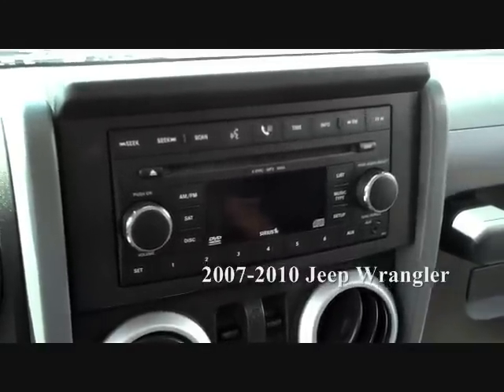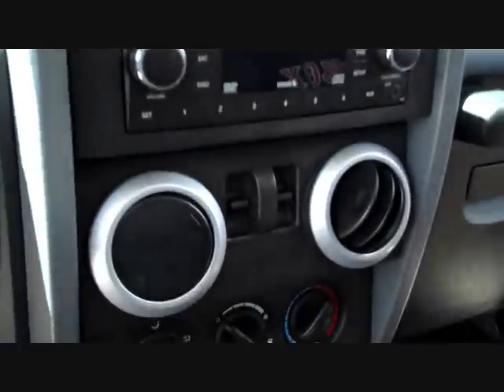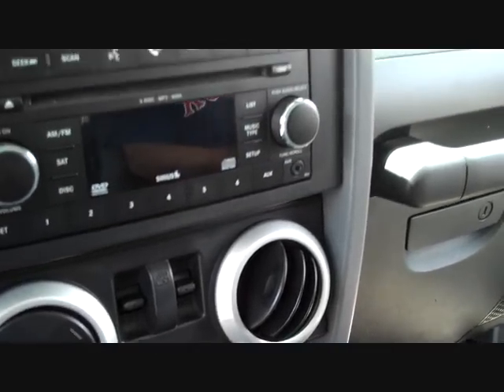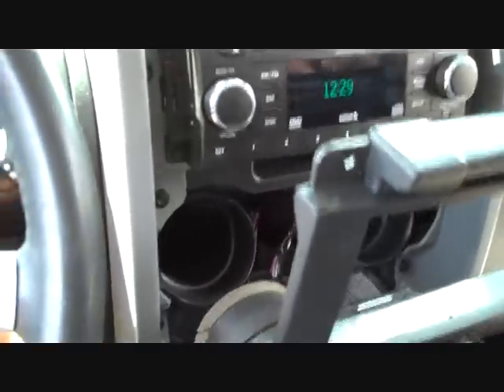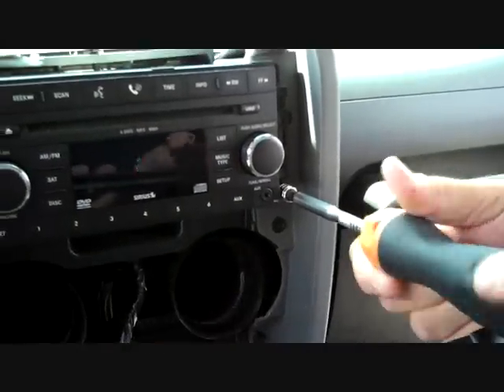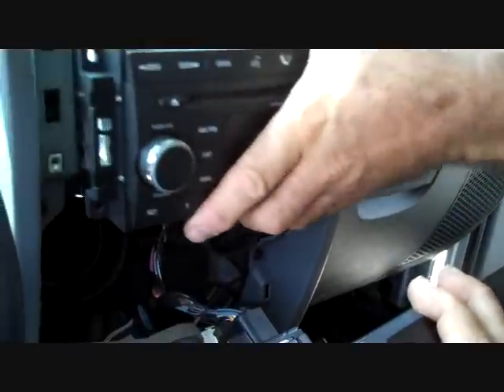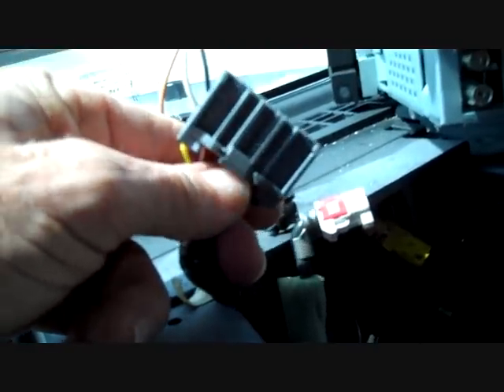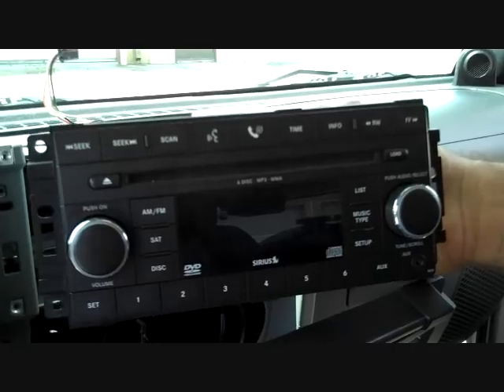Jeep Wrangler Car Stereo Removal 2007 - 2010 = Car Stereo HELP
Jeep Wrangler Removing Radio. with MAKE and MODEL for MORe... 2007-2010